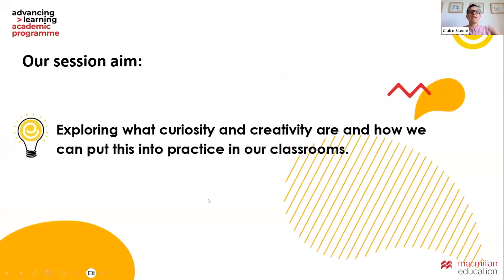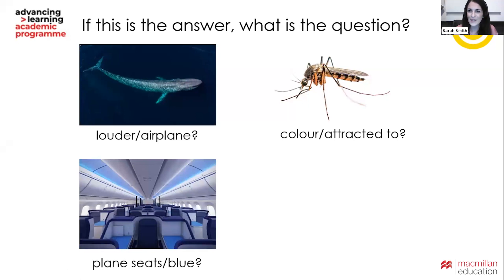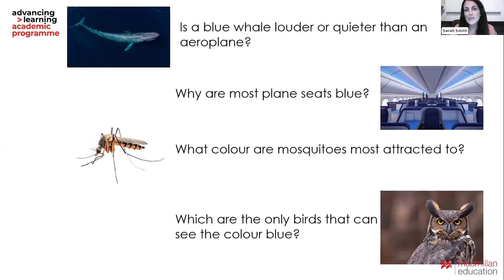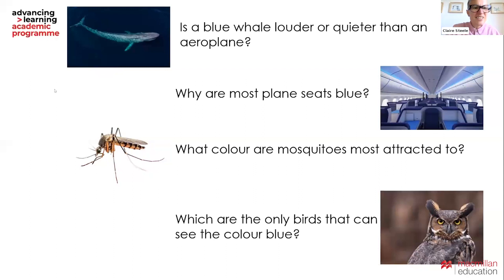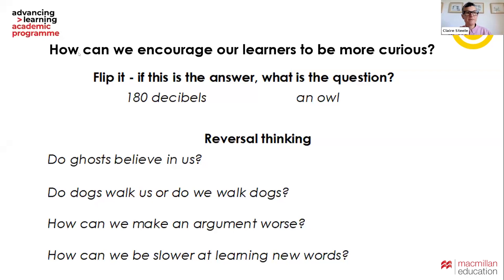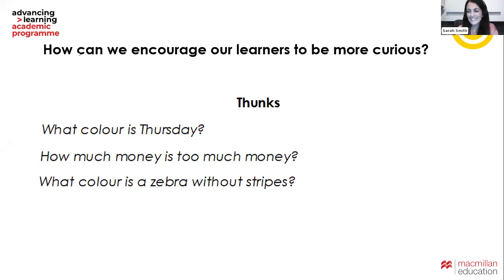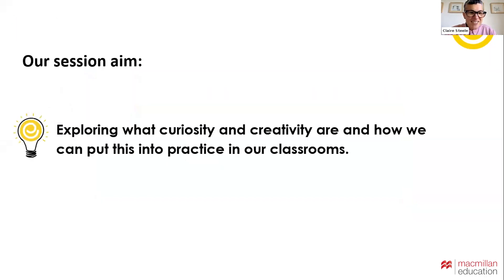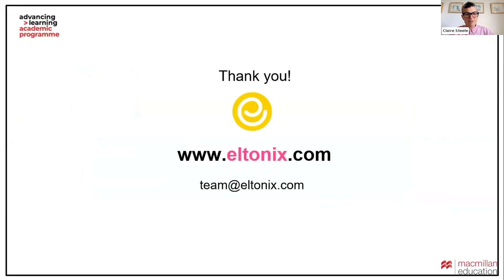Engaging Young Learners in Meaningful and Creative Tasks by Sarah Smith and Claire Steele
Creativity is the ability to use imagination, to wonder and to be curious about the world around us, and to solve problems. In this session, we explore what creativity is, and how to promote creative thinking skills in meaningful, student-initiated task design to pique our students’ curiosity. We break down the process of creative task design and coursebook adaptation to help you plan.